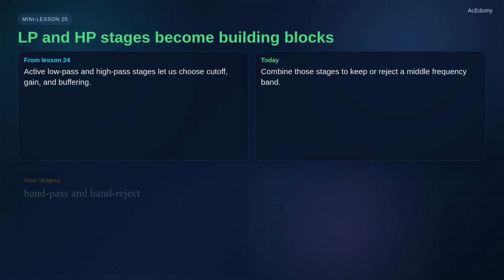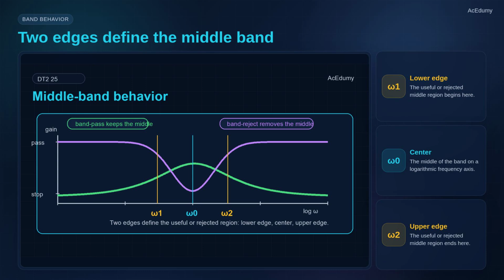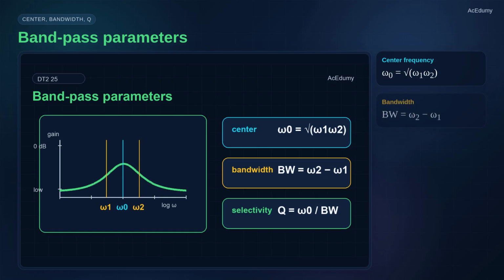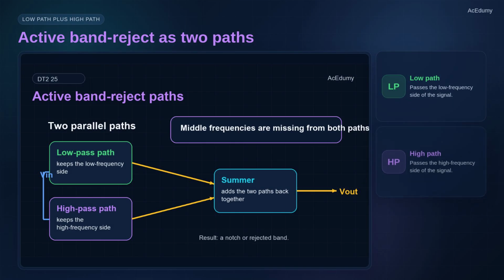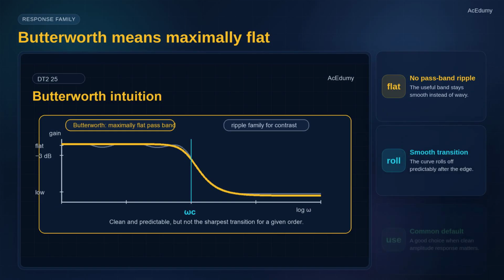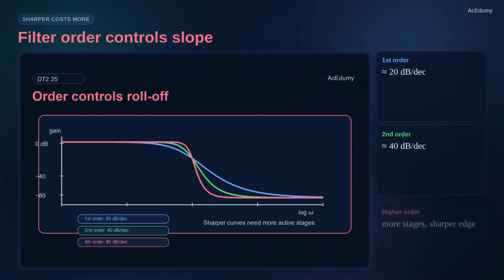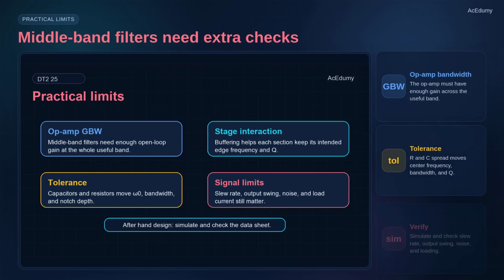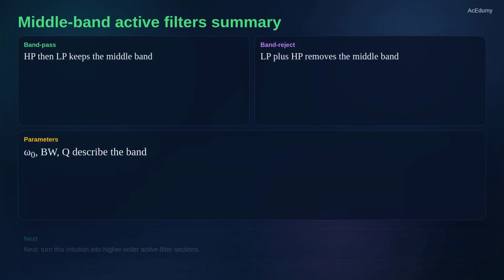Circuit Theory-2 #25 | Active Band-Pass, Band-Reject and Butterworth Filters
In this Circuit Theory-2 lesson we extend active filters from low-pass and high-pass forms into middle-band behavior: active band-pass, active band-reject, and the Butterworth idea.

You will learn:
- How low-pass and high-pass edges create a useful middle band
- Why an active band-pass filter can be built as a high-pass stage followed by buffer or gain and then a low-pass stage
- How center frequency, lower edge, upper edge, bandwidth, and quality factor relate
- Why active band-reject filters combine a direct path with a frequency-selective path
- How notch depth depends on matching
- What Butterworth means: a maximally flat pass band
- How filter order changes roll-off slope
- A practical workflow for choosing filter type, order, cutoff values, gain, and real op-amp constraints

Timestamps:
00:00 Active band-pass, band-reject and Butterworth filters
00:03 From first-order edges to middle-band filters
00:24 The middle-band goal
00:48 Active band-pass by cascade
01:10 Band-pass gain and cutoff equations
01:37 Active band-reject path
01:59 Band-reject parameters
02:22 Butterworth idea
02:44 Filter order and slope
03:05 Design workflow
03:28 Practical limits
03:51 Summary

Next lesson: more active-filter design practice and implementation details.